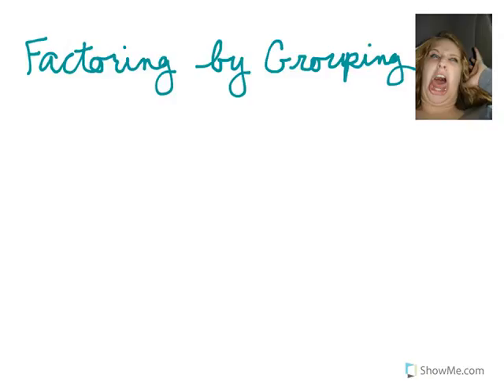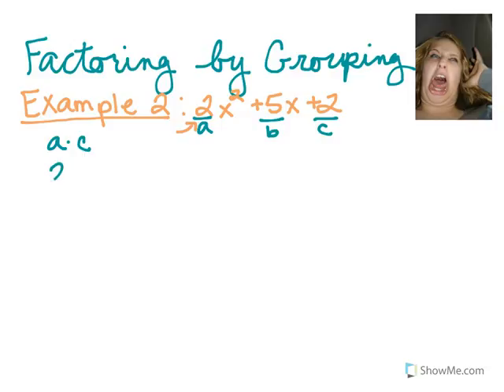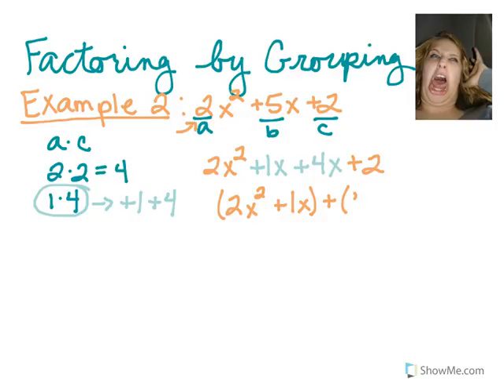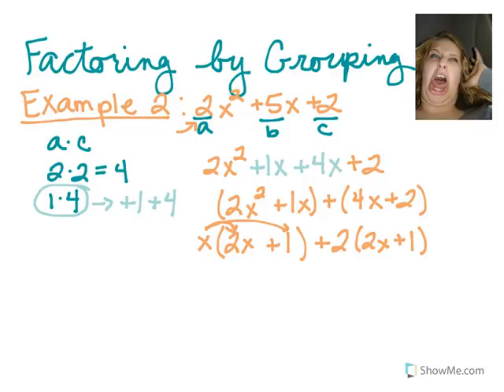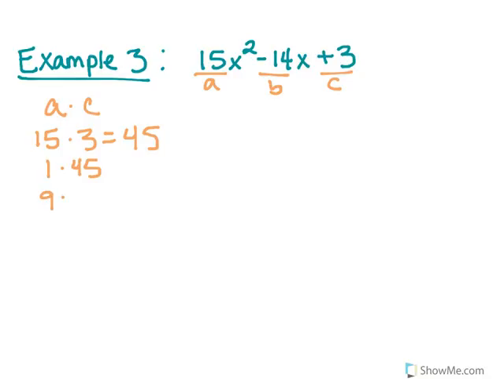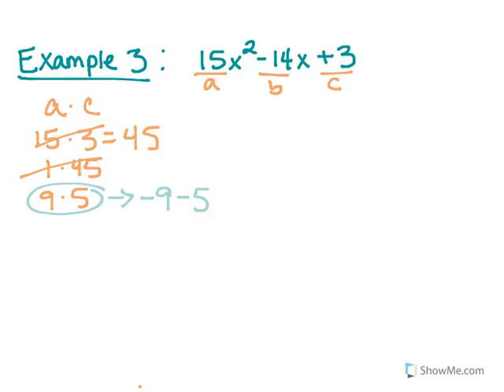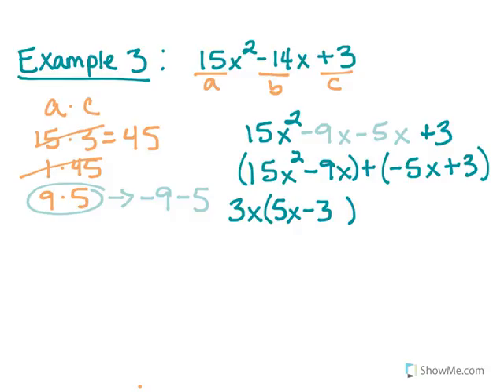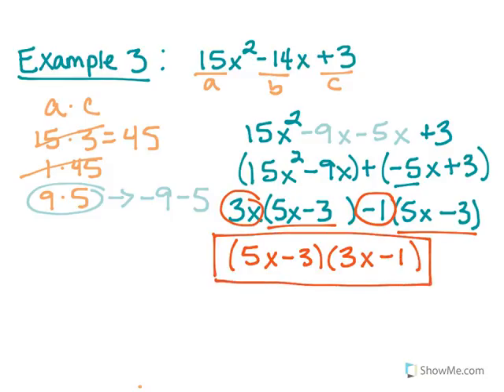Factoring by Grouping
Learn how to factor by grouping when given a trinomial. I will show you how to easily identify the terms to use and how each term plays a part in the finished product. You will see how to change the middle term of a polynomial to assist with the factoring process, how to group the appropriate terms together, how to re-factor, and finally how to write your answers.